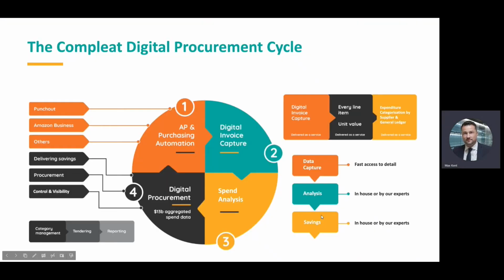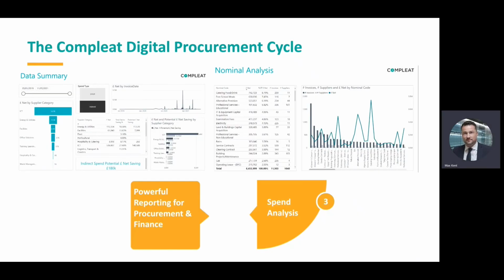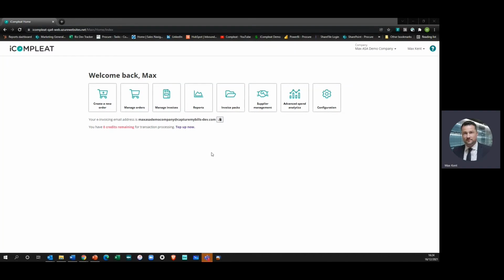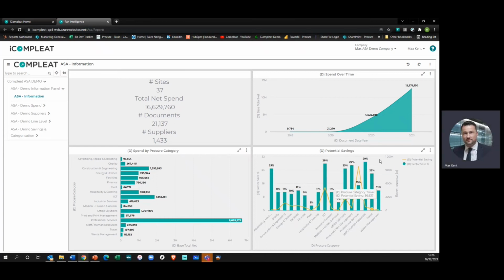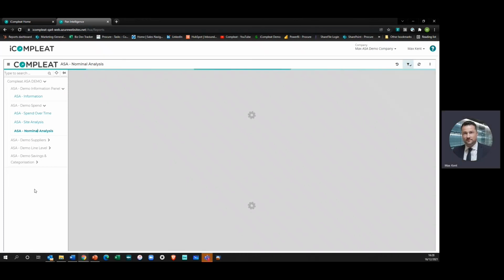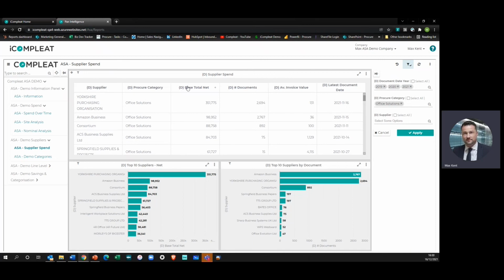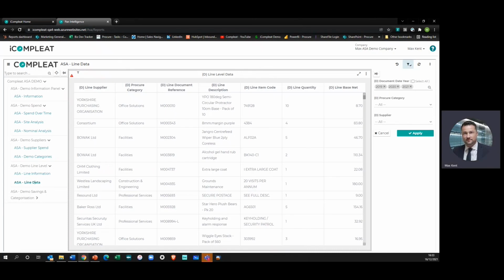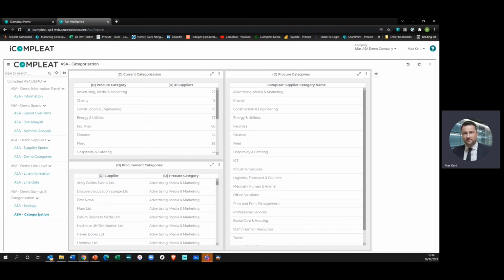Digital Procurement & Advanced Spend Analytics webinar with Max Kent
Watch the video below to learn all about how Digital Procurement, along with Advanced Spend Analytics, can help identify savings for your business - in time, money, & even carbon footprint.

Here's the agenda:
0:00
0:17 - Introduction to Digital Procurement & ASA
1:34 - Insights into data available through ASA
2:34 - Who we work with
3:00 - Girls Day School Trust highlights
3:30 -Product demonstration

Presented by:

Max Kent - VP of Procurement at Compleat Software

We're ready for you. Are you ready to change the future of finance?

However far you have come on your journey to Accounts Payable,
supplier invoice or even P2P automation we have the next step to help